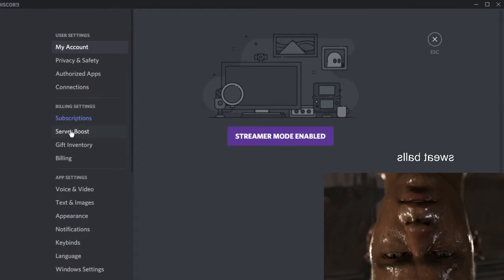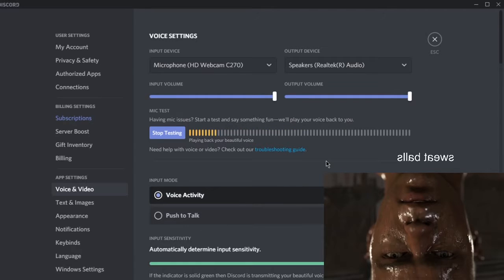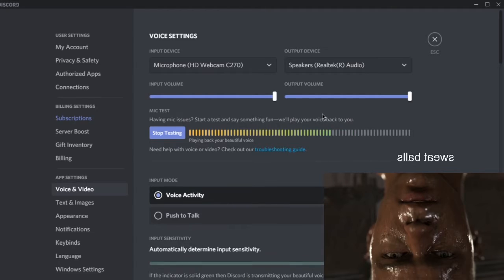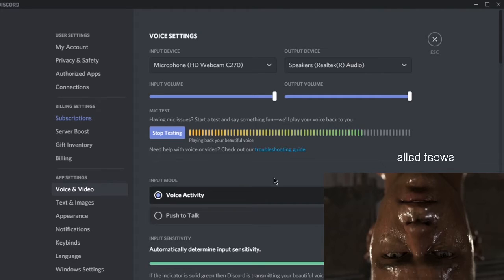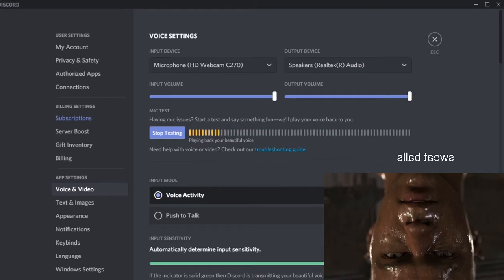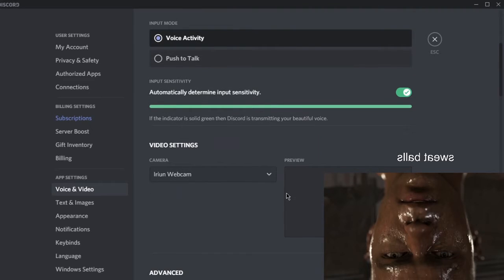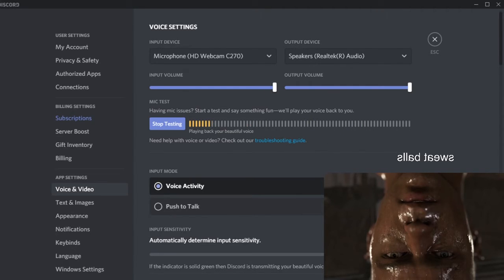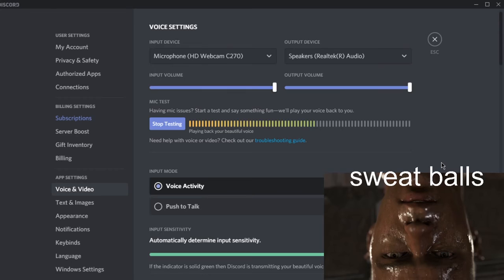he enjoys this mic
yeah go sub sub plz